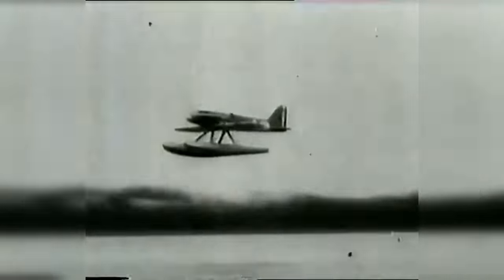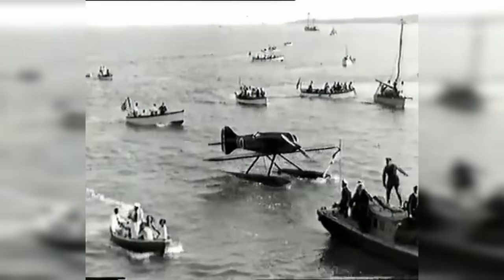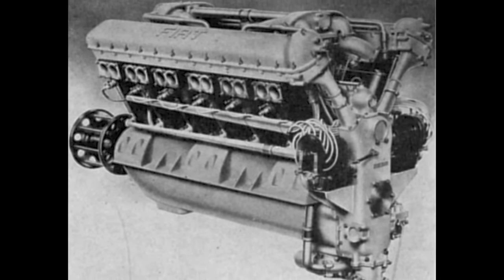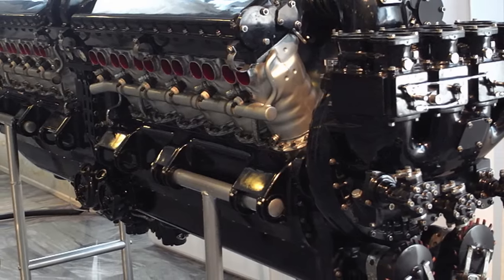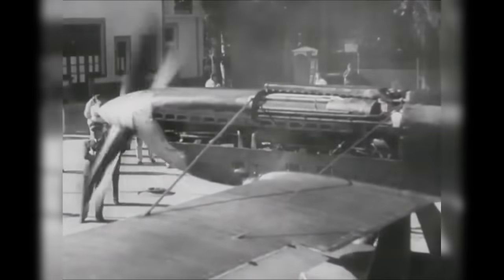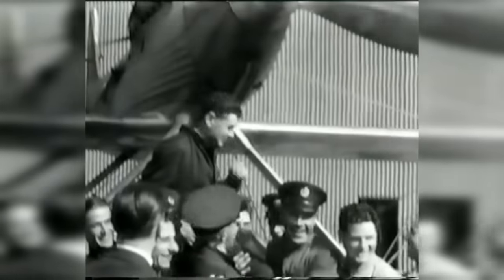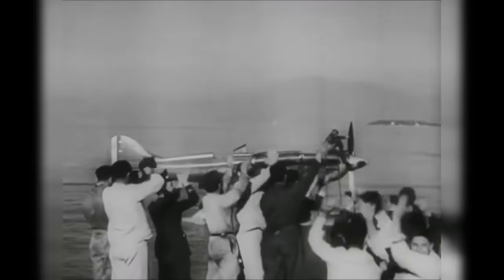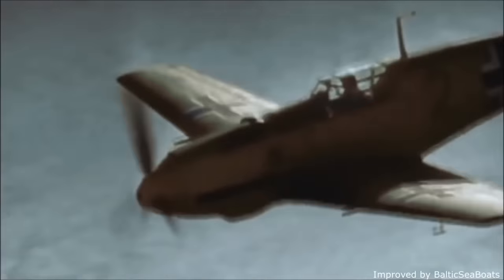The 3100 Horsepower Italian V-24 Air Racing BEAST - Fiat AS.6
Dive into the history and engineering behind the FIAT AS.6 engine, a groundbreaking powerplant developed for the Macchi-Castoldi M.C.72, Italy's contender for setting new speed records in the early 1930s. This video provides a detailed look at the design, development, and challenges faced by the engineers and pilots involved with the AS.6 engine and the M.C.72 aircraft. From its unique V-24 configuration to overcoming technical hurdles, learn about the innovations and perseverance that pushed the boundaries of aviation technology.

Key Highlights:

- Introduction to the FIAT AS.6 engine and its significance in aviation history.
- The design process and technical specifications of the AS.6 engine, including its V-24 layout and the development of its supercharger.
- Challenges faced during the development phase, including the backfiring issue and solutions implemented to resolve it.
- Flight trials and record-setting achievements of the Macchi-Castoldi M.C.72 powered by the AS.6 engine.
- Contributions of engineers and pilots, including the tragic losses encountered during the development and testing phases.
- Legacy of the AS.6 engine and the M.C.72 aircraft, including their impact on future aviation technologies.

Whether you're an aviation enthusiast, a history buff, or someone fascinated by engineering feats, this video offers a compelling glimpse into an extraordinary chapter of aviation history. Join us as we explore the story of the FIAT AS.6 engine and the M.C.72, an enduring symbol of innovation and ambition in the quest for speed.